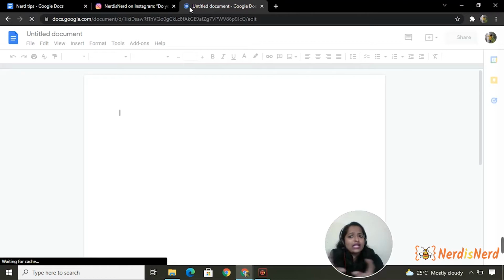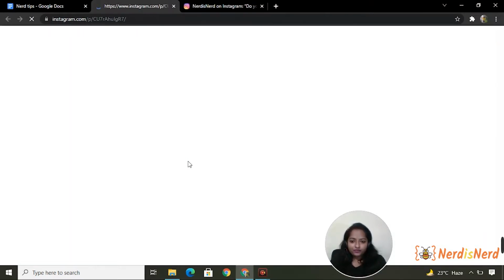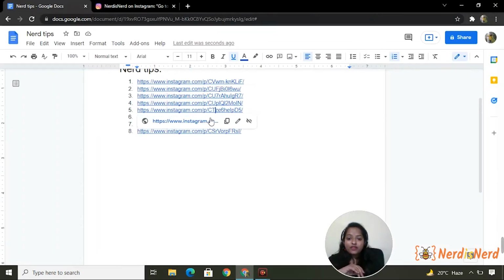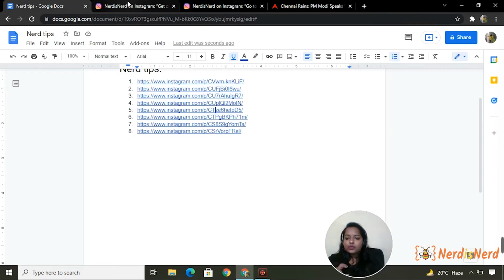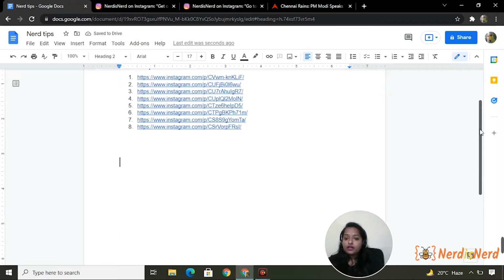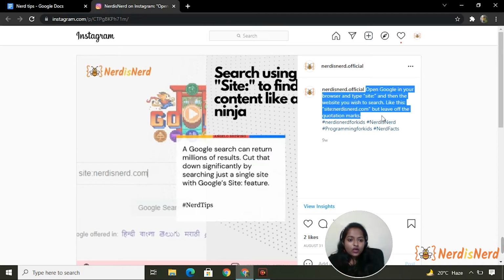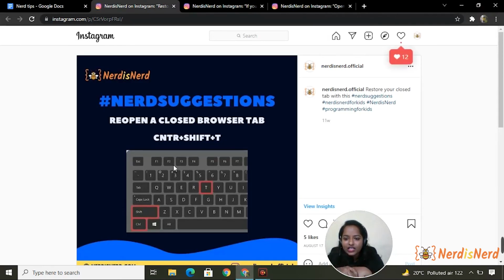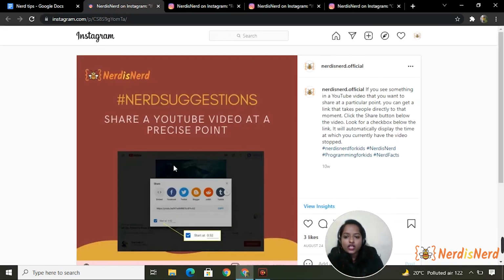Tips and Tricks that are handy in your daily tech routine | learn with NerdisNerd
Smart work reduces most of your time and hard work. Here are a few tips and tricks that we present to you to make your daily life easy when you are around your system/lappy.
0:00 - Introduction
0:39 - Watch Youtube videos without ads
01:54 - Open Fresh Document like a Boss
03:12 - Powerpoint presentation without any headache
05:11 - Download youtube video without any 3rd party service
06:44 - Ctrl + Shift + V
07:56 - Search using "Site:" content like ninja
09:36 - Share your Youtube video at a Precise point
11:19 - Reopen a closed browser tab
12:05 - Thanks for watching! Follow us

About NerdisNerd:
NerdisNerd is a brand of Buzzing Intelligence Edtech Private Limited, a skill enhancement platform for kids to amplify their potential and become the best in their zones. We started NerdisNerd for the all-around development of kids and making them future-ready. We believe that every kid should be exposed to effective and "essential" learning and build a fun-filled community for everyone.

Cya Soon with a new video.